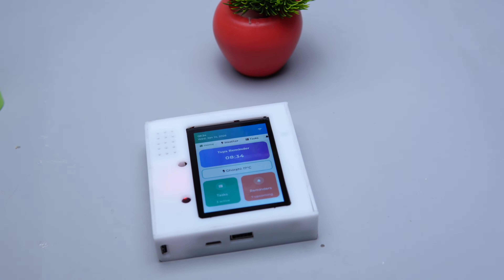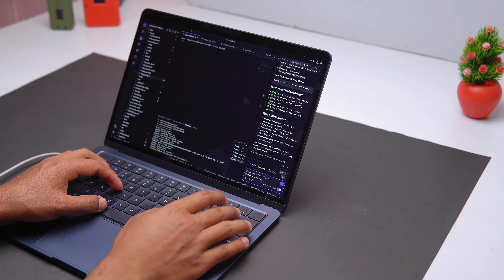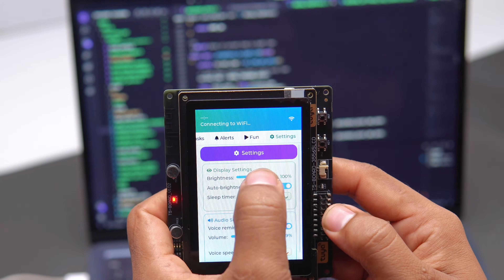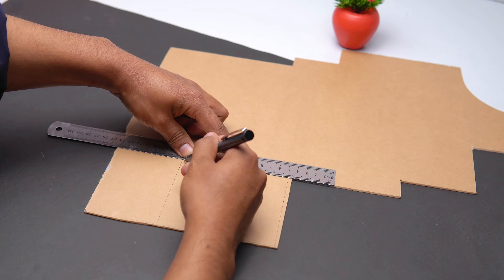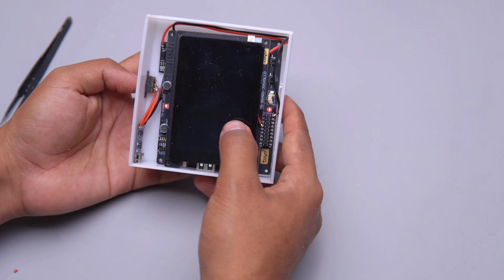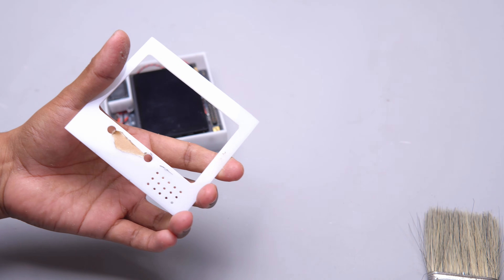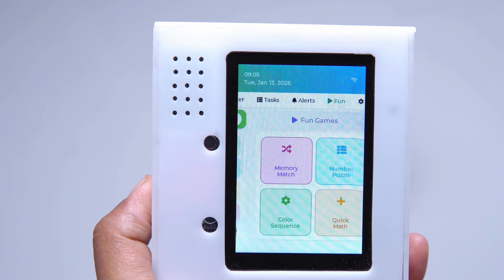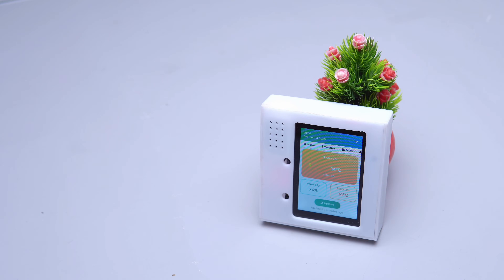You should definitely build this AI powered Device!!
In this video, I build a complete AI Voice Reminder device from scratch using the Tuya T5 AI Development Board. This is a fully functional embedded AI device with a custom LVGL graphical interface, real-time weather system, voice alerts, task manager, reminder system, games, and a custom acrylic enclosure.

This is not just a demo. This is a real, usable smart assistant device running on custom firmware.

The device can:
Understand voice commands
Set and speak reminders
Show real-time weather (temperature, humidity, feels-like temperature)

Manage tasks and to-do lists
Show upcoming reminders
Play educational games
Control brightness, volume, time, and system settings
Speak alerts automatically when reminder time arrives
All features run on the Tuya T5 AI board using LVGL and fully custom embedded firmware.

Why This Project Is Interesting
This project started as a simple idea and gradually evolved into a complete product-like device:
Multiple UI redesigns
Custom LVGL interface
Real-time weather integration
Voice reminder system
Custom power management circuit
Custom speaker box and acrylic enclosure
Fully portable compact design
The video shows the full process from unboxing and assembly to firmware development, UI design, hardware integration, enclosure making, and final demo.

Hardware Used
1. Tuya T5 AI Development Board
2. 3.5 inch TFT display
3. Speaker and microphone
4. Flat lithium battery
5. Boost converter
6. TP4056 Charging module
7. Custom acrylic enclosure

Software and Technologies
LVGL graphics library
Tuya Open SDK
Embedded C firmware
Custom UI system
Voice reminder engine
Weather API integration
Task and reminder manager
What You Will See in This Video
Unboxing and assembly
Firmware flashing
UI evolution and redesign
Enclosure design and fabrication
Speaker and microphone integration
Real-time weather system
Task and reminder system
Educational games
Settings and system information
Full live demonstration

Future Improvements
This device still has a lot of room for improvement. Possible future features include:
Smart home device control
Calendar synchronization
Mobile app integration
Cloud backup
More advanced AI features
Better speech models

If you have ideas to improve this project, please leave them in the comments.

Tuya T5 AI
Tuya AI board project
AI voice assistant DIY
Smart reminder device
LVGL embedded UI
Embedded AI projects
DIY smart assistant
Tuya Open SDK
ESP32 alternative AI board
Smart clock AI
Embedded GUI project
AI reminder device
Tuya T5 tutorial

Closing Note
This project was genuinely enjoyable to build, from a rough idea to a real working product. The Tuya T5 development board is very powerful, and you can build many kinds of smart devices with it. This firmware and hardware still have many areas to improve, so your suggestions are very welcome.

1.
2.
3.